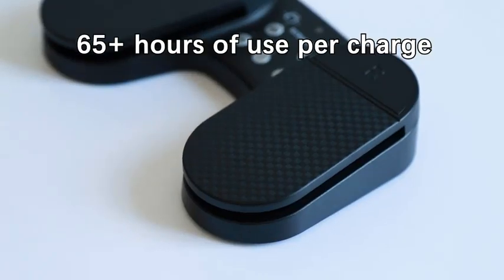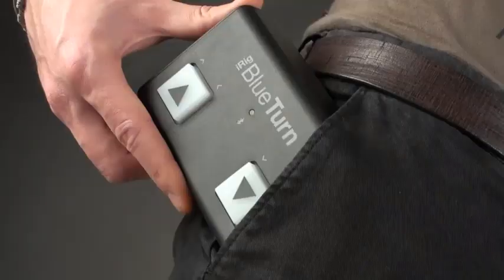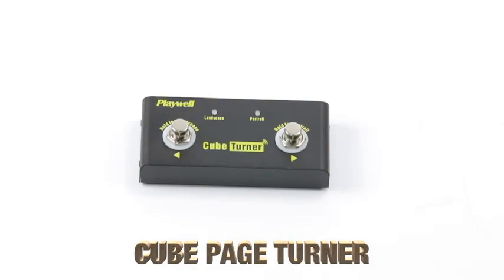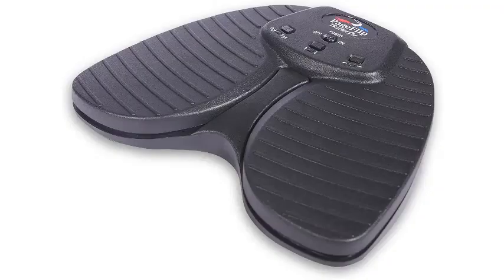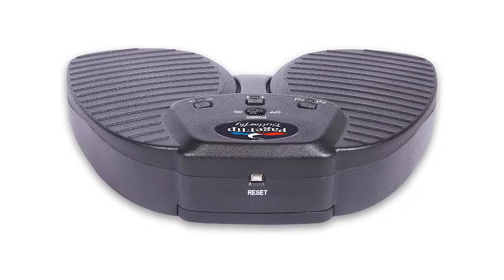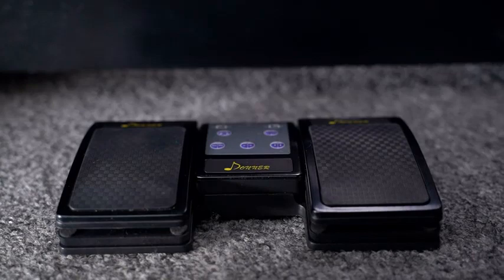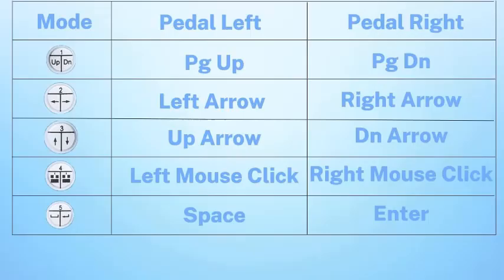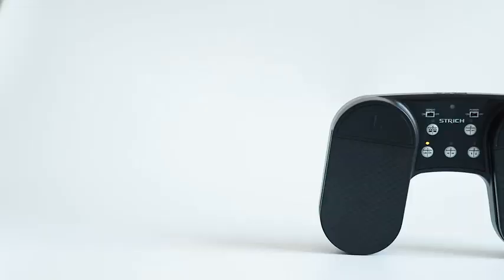The Best Bluetooth Page Turner 2024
TOP 5 Best Bluetooth Page Turner 2024

1. IK Multimedia iRig BlueTurn wireless page turner, backlit silent foot switches, Bluetooth LE, iPhone iPad Mac, pedal board with 3 mode configurations for...

Amazon US
Aliexpress US

2. Music Page Turner for Tablets - Connected by Bluetooth for Flip Pages from Music Software - Controlled by Foot Switch - IOS and Android System Support

Amazon US
Aliexpress US

3. PageFlip Butterfly Bluetooth Page Turner Pedal

Amazon US
Aliexpress US

4. Donner Wireless Page Turner Pedal for Tablets Phone Foot Pedal Rechargeable, Black

Amazon US
Aliexpress US

5. Page Turner Pedal Rechargeable, STRICH Wireless Foot Pedal Page Turner for IPad Multimedia Platforms Smart Phone Tablets PC

Amazon US
Aliexpress US